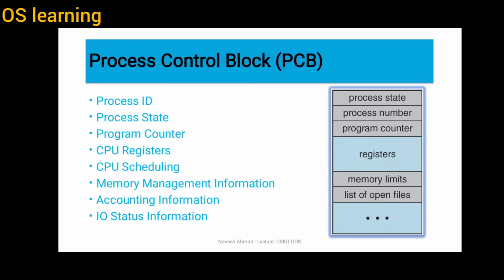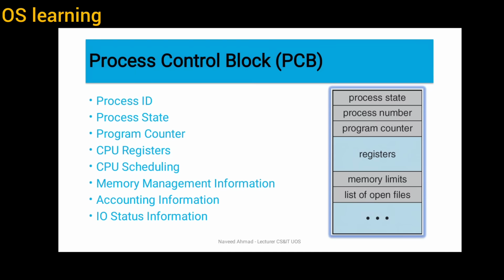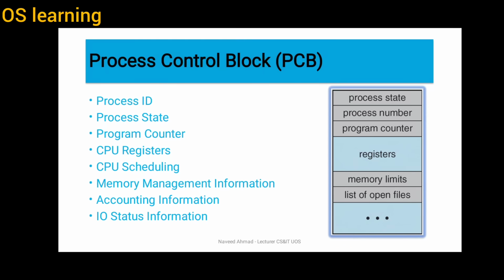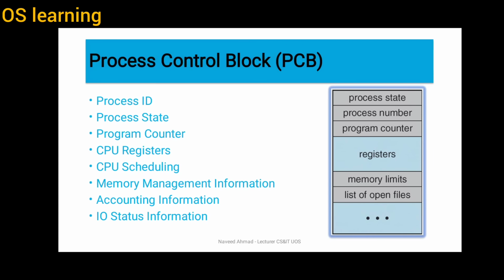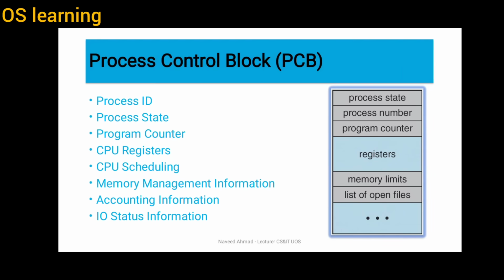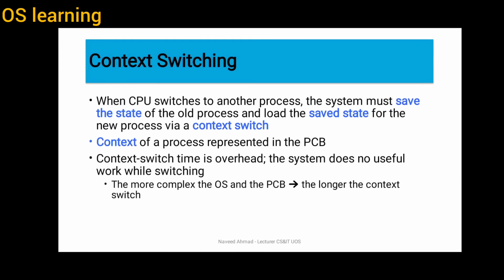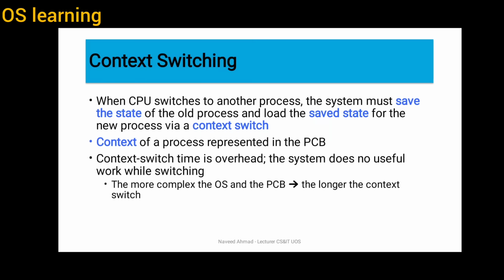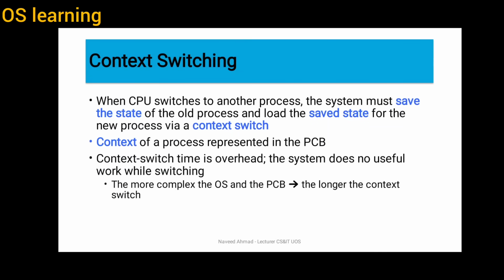Process control block(PCB), Context switching||OS